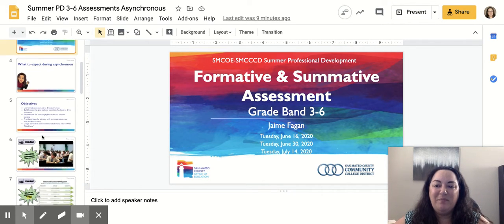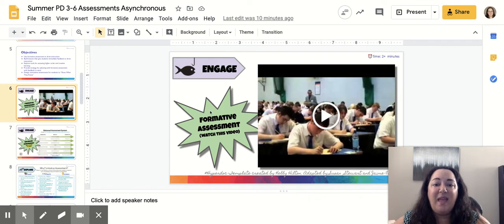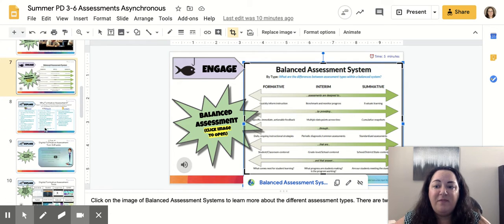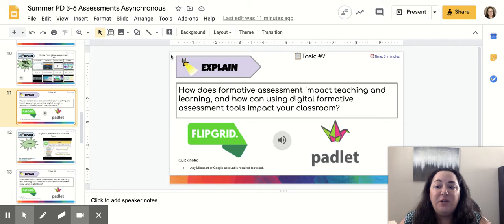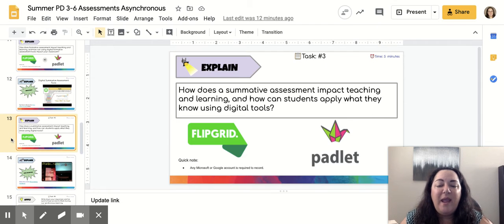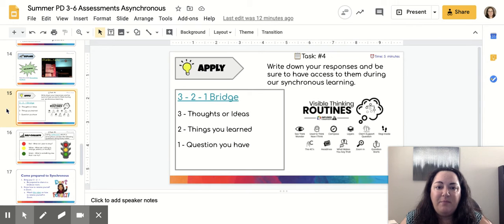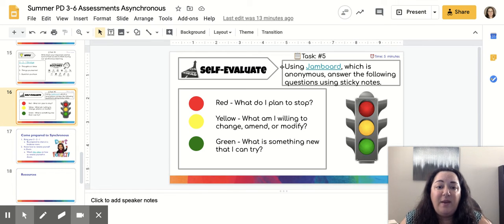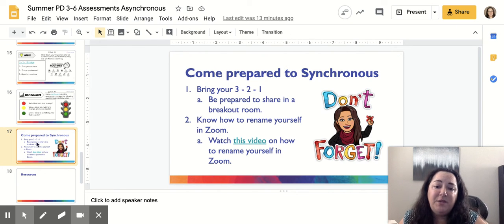Summer PD 3-6 Assessments Asynchronous